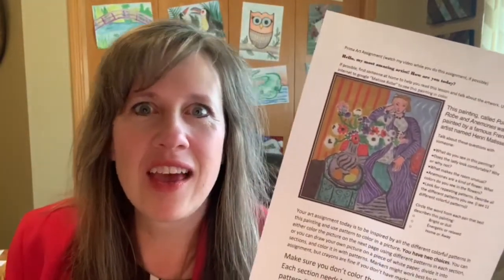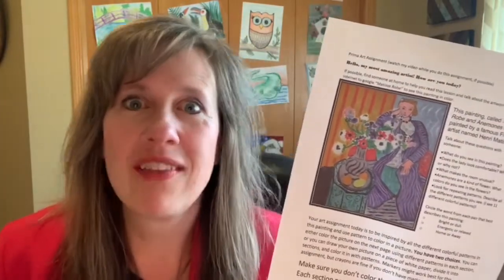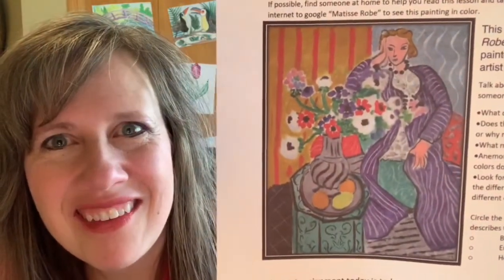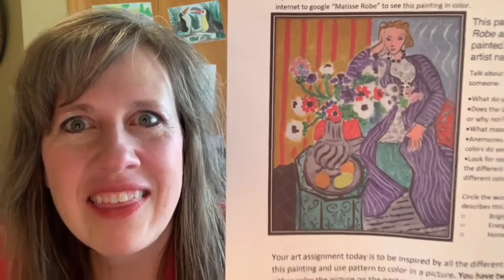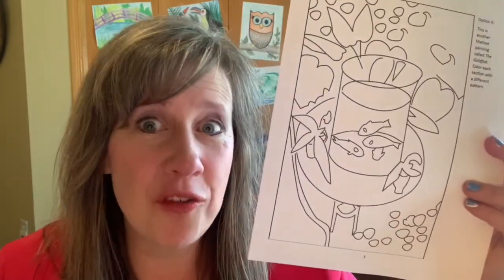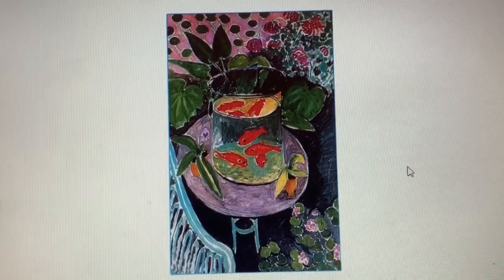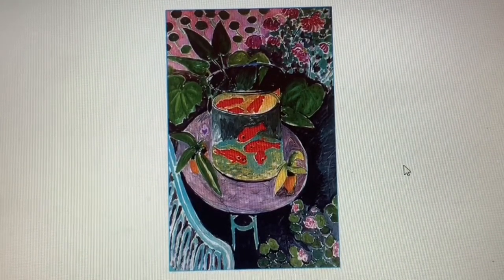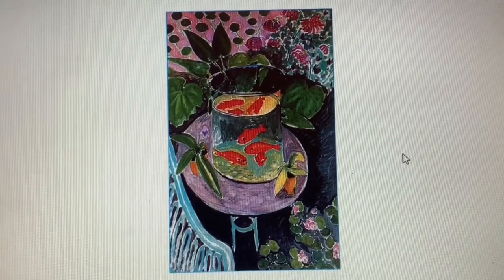Prima-Coloring with Pattern